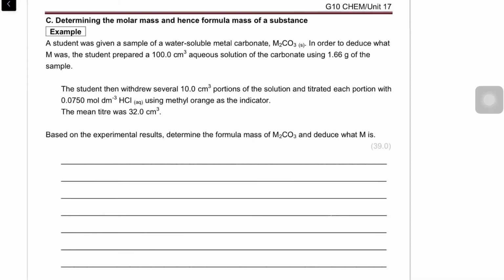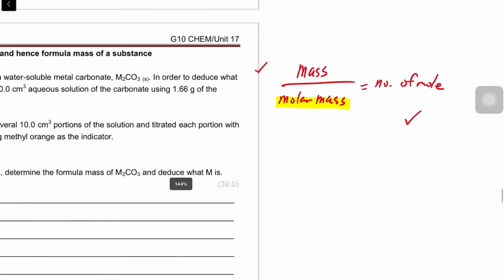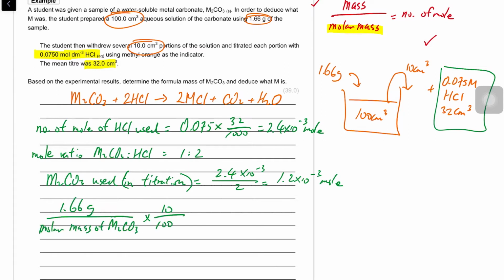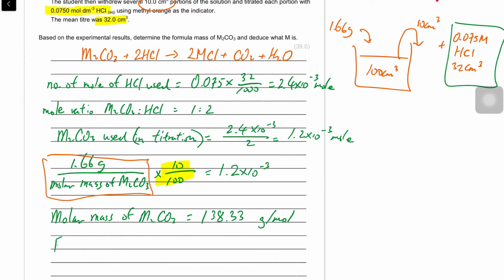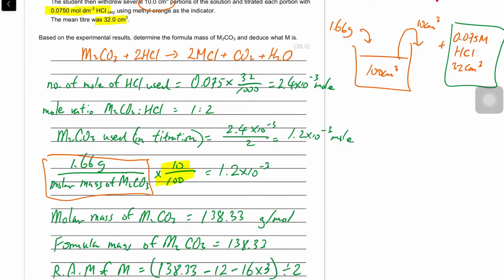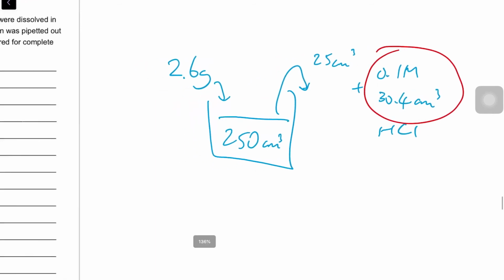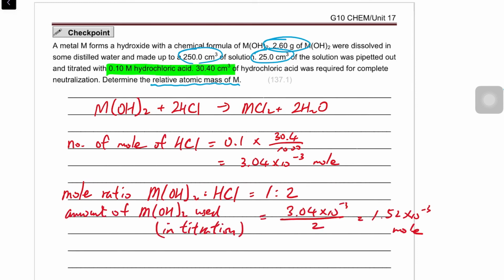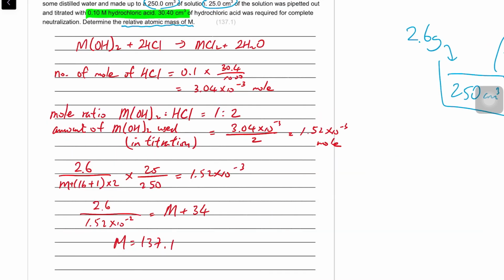Unit 17 part 2 (Molar mass and formula)